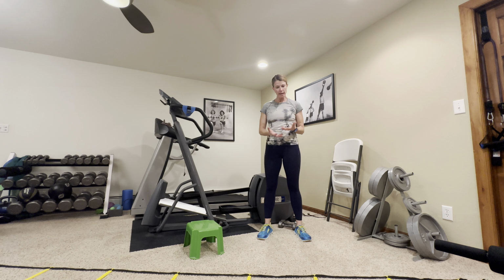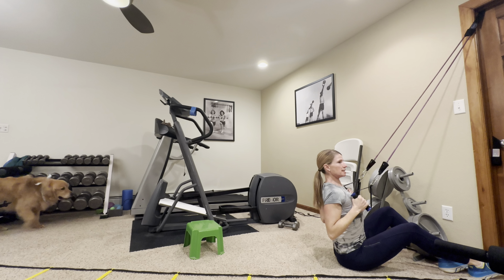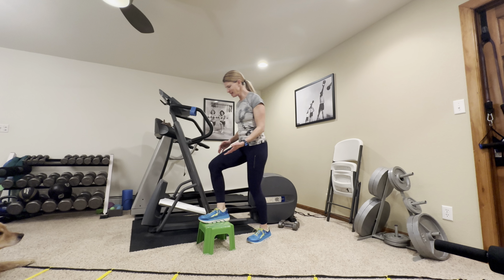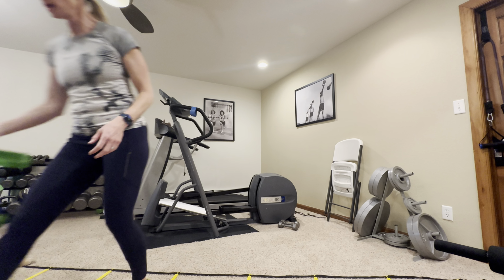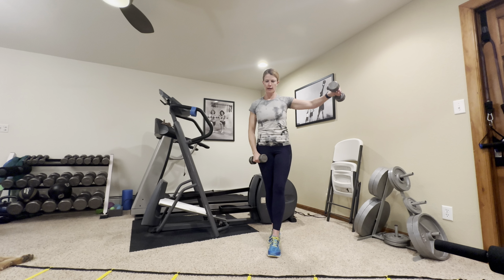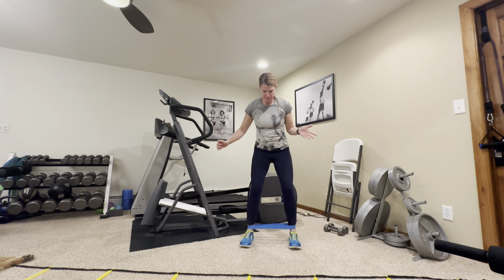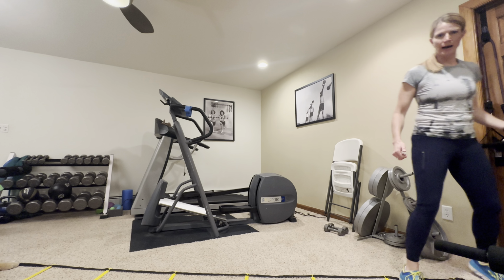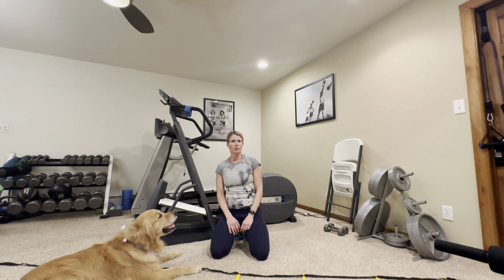Move With Purpose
Sometimes the thought of exercise can feel overwhelming in an already busy day. Reframing and thinking of “movement” can feel more approachable. The end result is still important! Keep moving everyone!